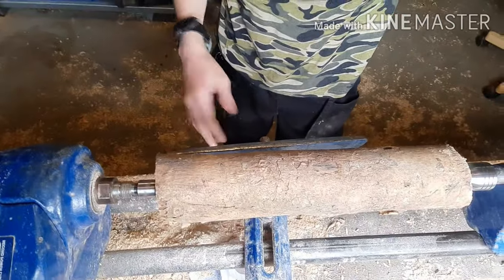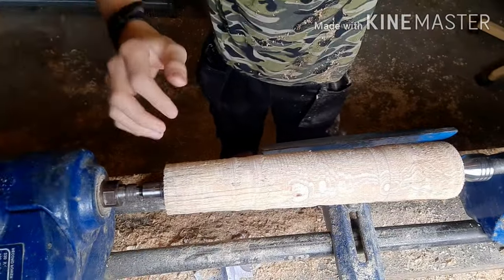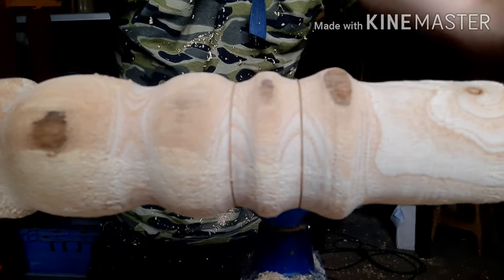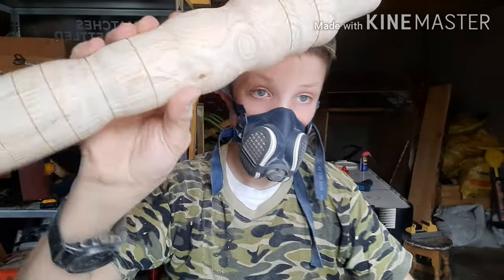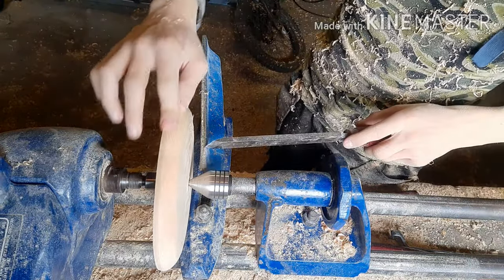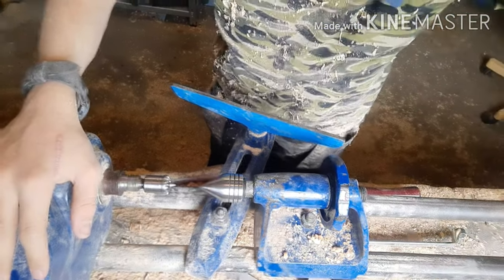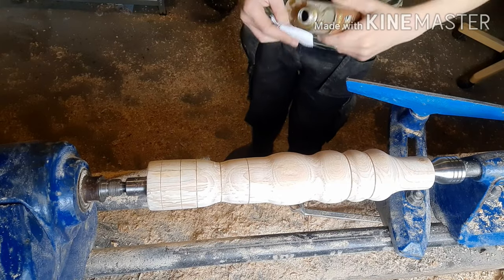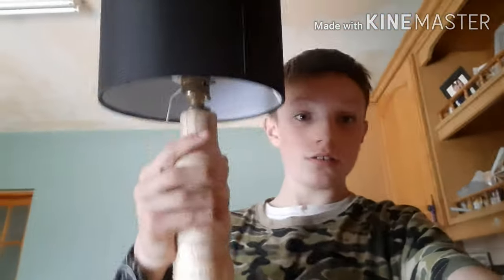Woodturning a simple yet elegant lamp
Woodturning a simple lamp out of beech with an oak base made on a record lathe with hamlet and record chisels